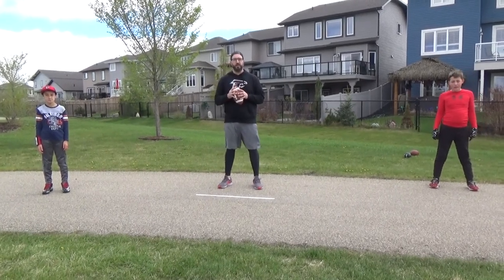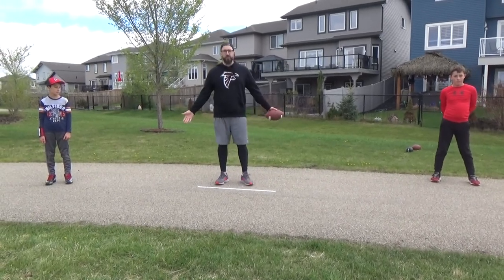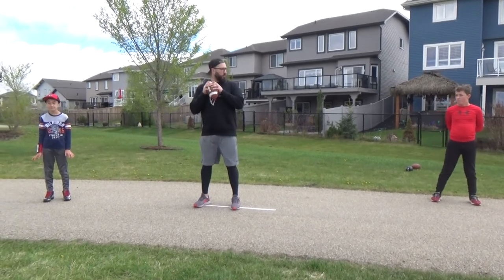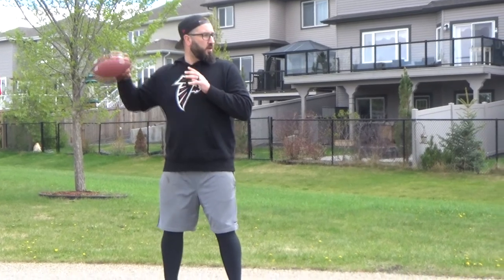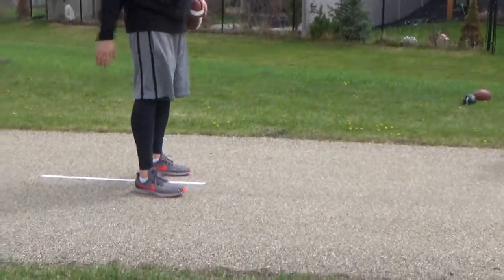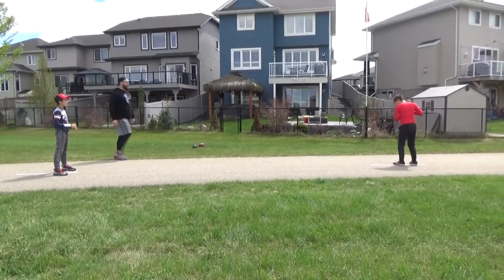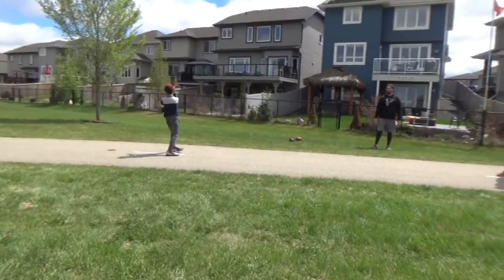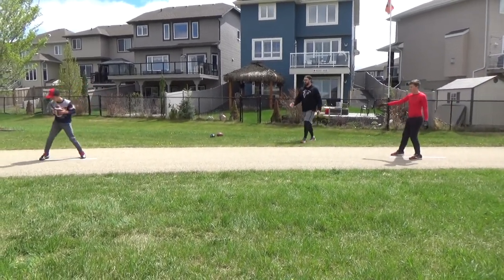QB Walk the Line Drill intro to Throwing Mechanics